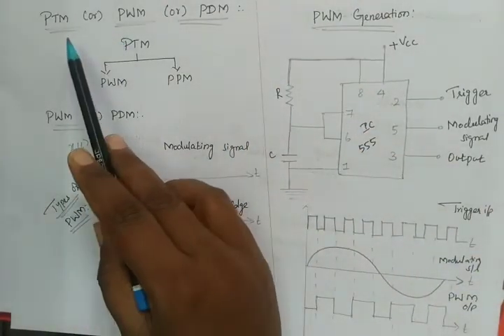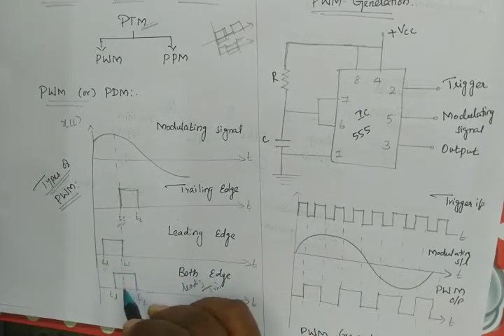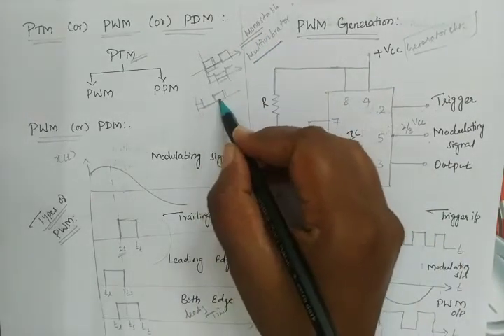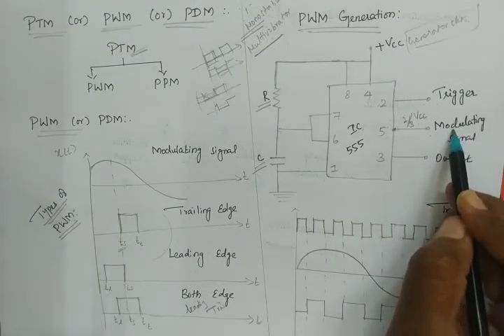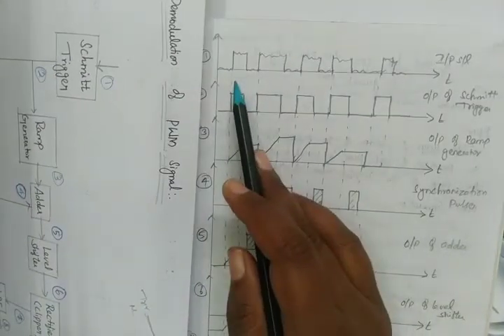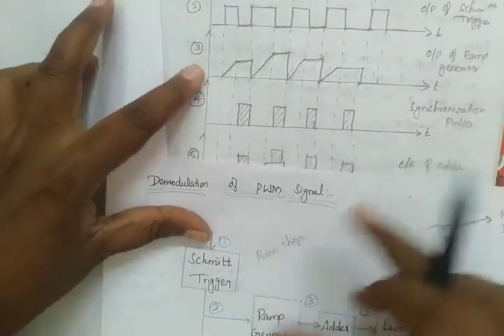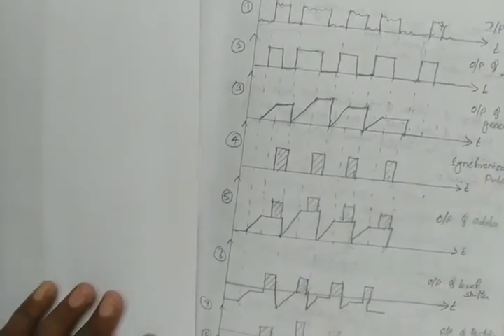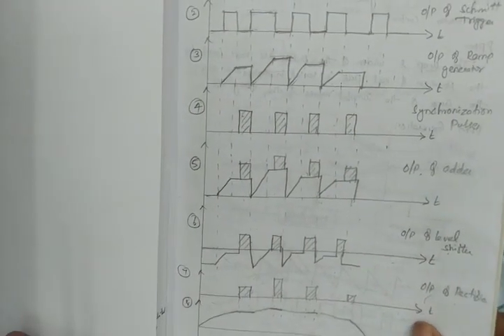Communication Engineering/ Theory , Pulse Width Modulation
Here you can learn about Pulse Width Modulation useful for ECE, CSE, IT,EEE department.